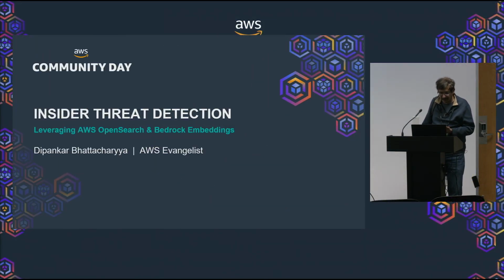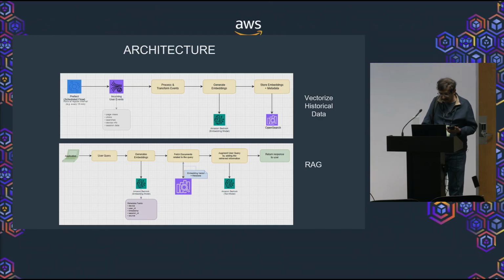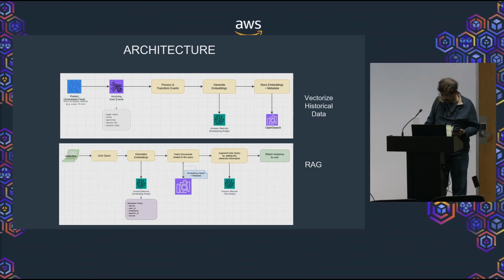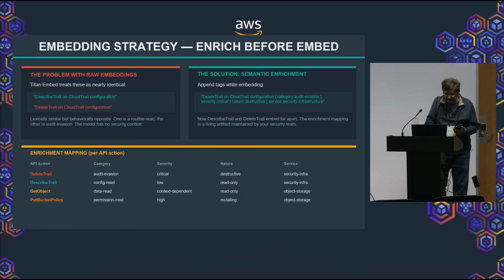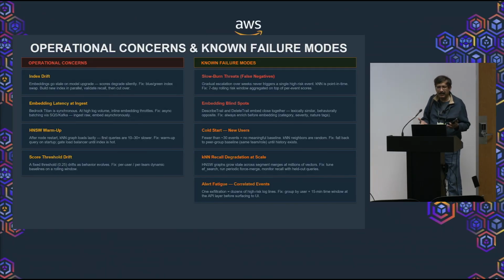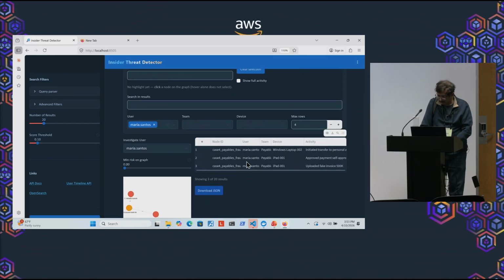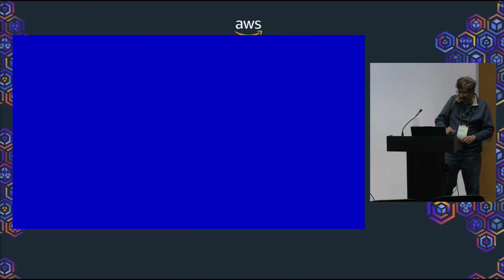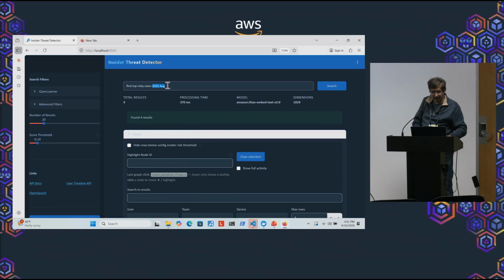Insider Threat Intelligence Engine using Amazon Bedrock and OpenSearch - Dipankar Bhattacharyya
A system for insider-threat detection that combines historical events stored in an Amazon OpenSearch repository with a semantic layer that generates user behavioral fingerprints. The system correlates current activity with long-term behavioral patterns using Amazon Bedrock. Learn how you can build in-house Insider Threat Intelligence.